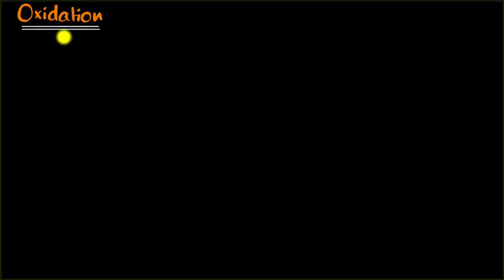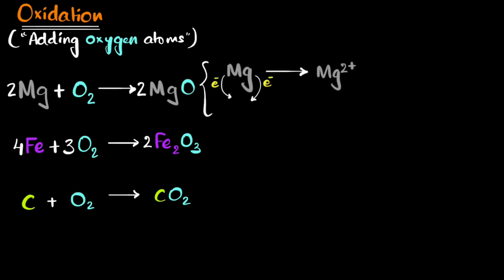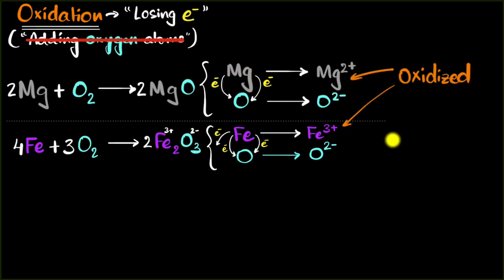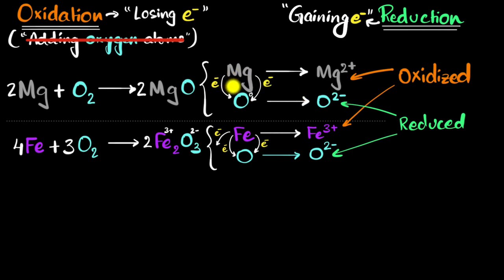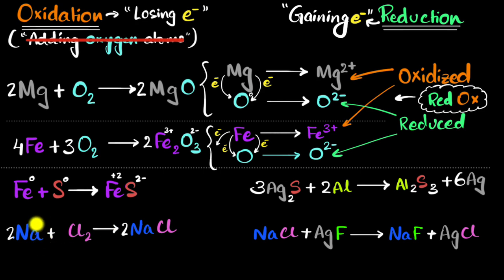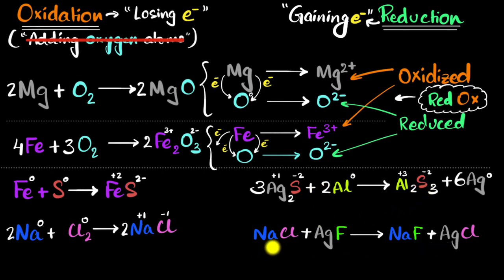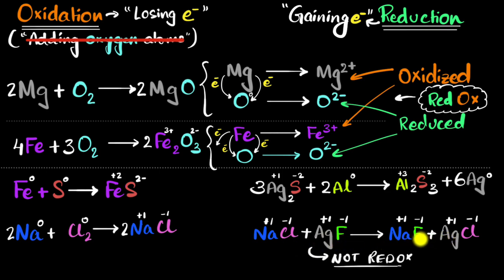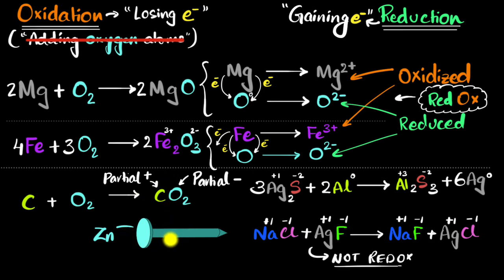Simple redox reactions | Chemistry | Khan Academy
Courses on Khan Academy are always 100% free. Start practicing—and saving your progress—now!

An oxidation/reduction reaction (also known as a "redox" reaction) involves the transfer of electrons. The first definition of oxidation was indeed about oxygen, and meant that an element or compound gained oxygen atoms. However, we eventually came to understand that these chemical reactions frequently involved a transfer of electrons. When an atom loses electrons, it is oxidized. The atom that gains electrons is said to be reduced.

00:00 - What is oxidation?
01:49 - Oxidation is losing of electrons
03:52 - Reduction is gaining of electrons
04:53 - How to remember red-ox definitions?
06:19 - Examples of some red-ox reactions
10:31 - Oxidation of polar covalent bonds
11:54 - Sacrificial protection of Zinc